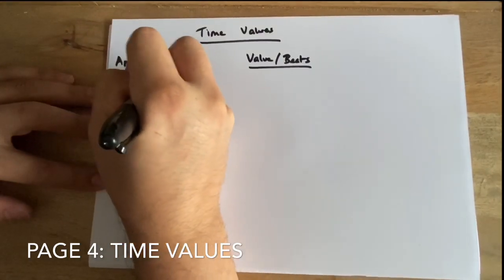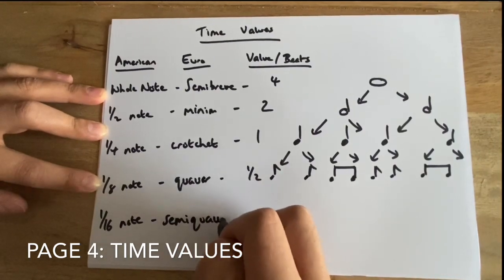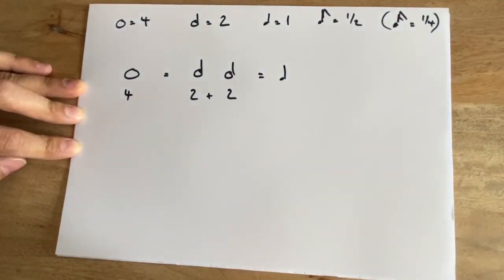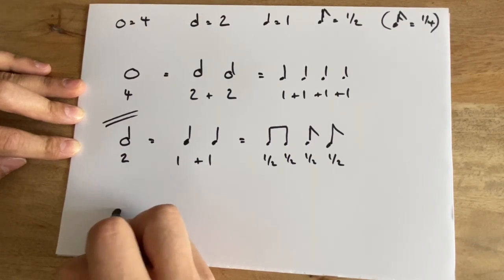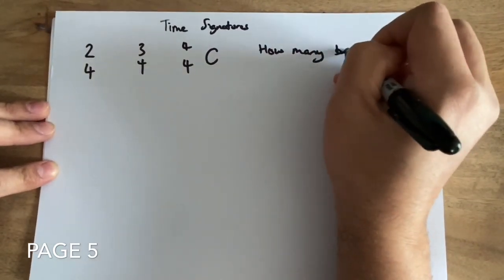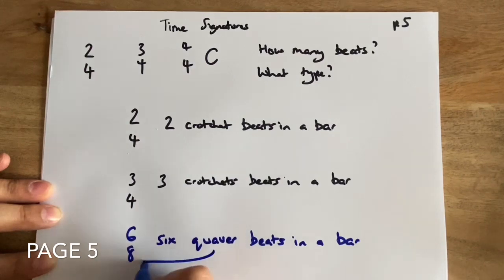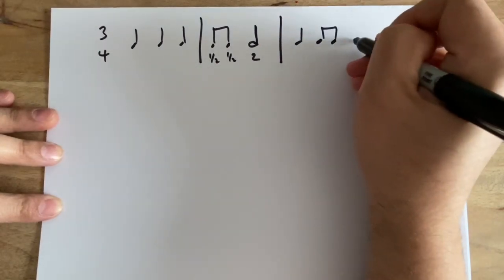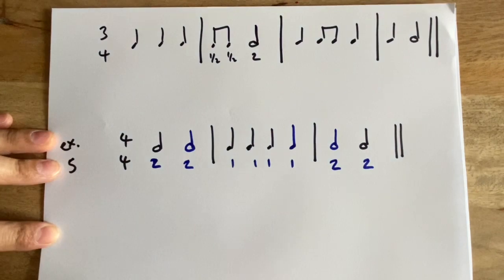Lesson 1: Online ABRSM Theory Grade 1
Lesson 1: Time Values, Bar-lines and Time Signatures - Grade 1 ABRSM Theory

The AB Guide to Music Theory: The AB Guide to Music Theory Vol 1

Some other good sites to check out to reinforce the content of the lesson today: